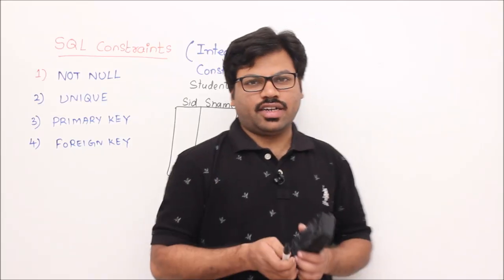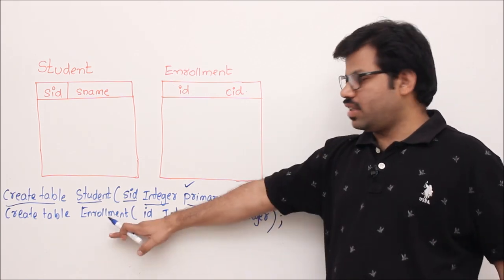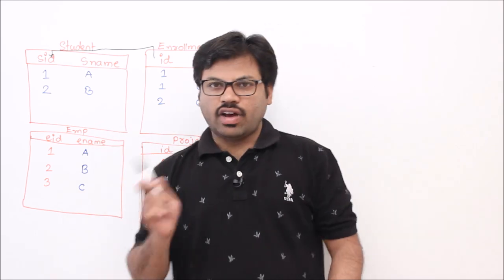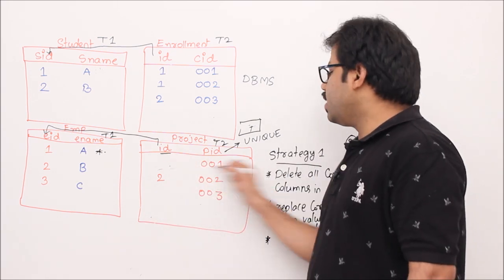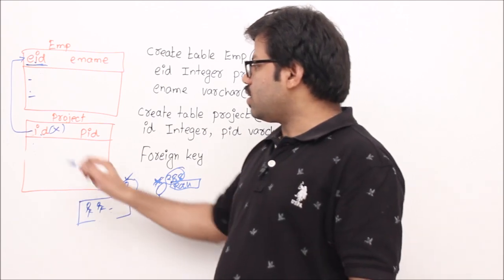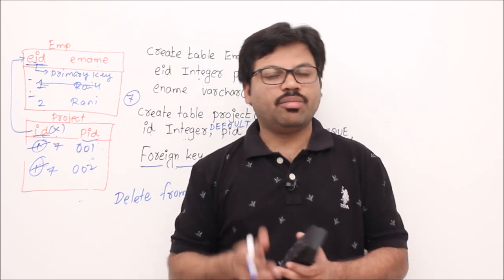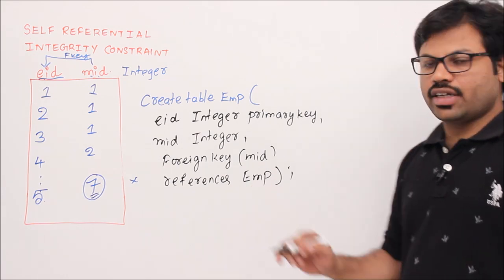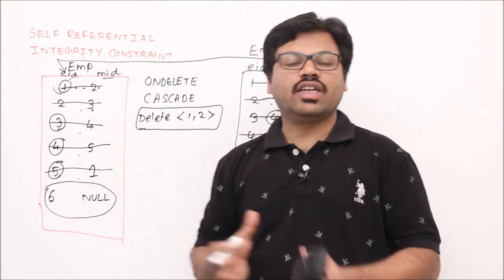sql constraintsprimary key and foreign key Original